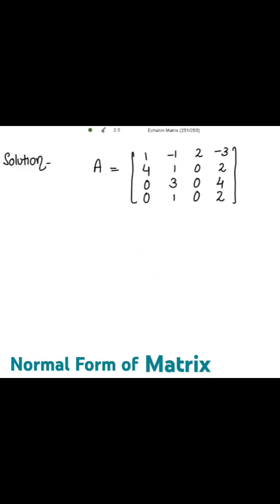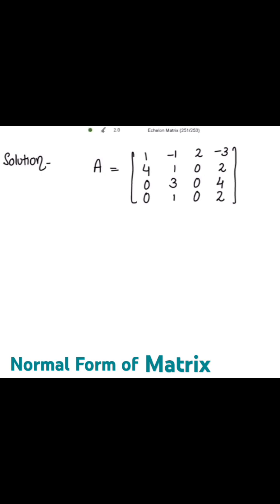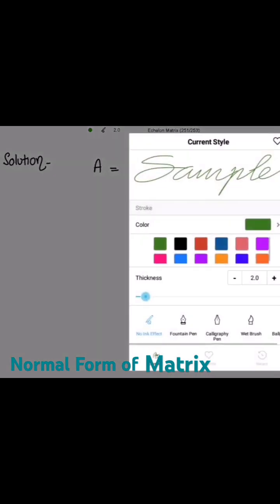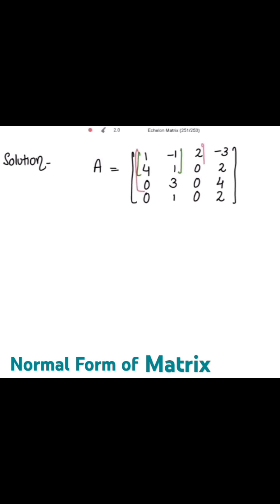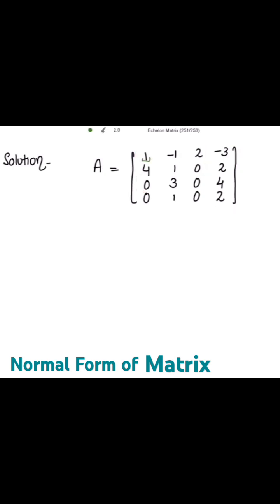Normal form of Matrix | Rank of Matrix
How to reduce matrix  to a normal form.

Results on Normal Form of Matrix
Rank of a matrix
Vector Space in engineering maths
Linear Algebra csir net syllabus full
Rank of a matrix engineering mathematics
properties of rank of a matrix
how to find rank of a matrix shortcut
rank of a matrix examples
rank of a matrix solved examples
rank of a matrix questions
basis and dimension Linear algebra
Basis and dimension for csir net
vector spaces linear algebra